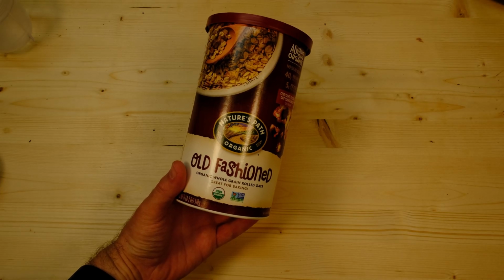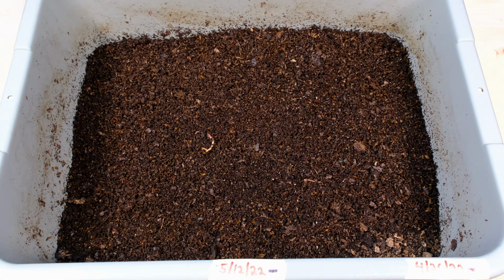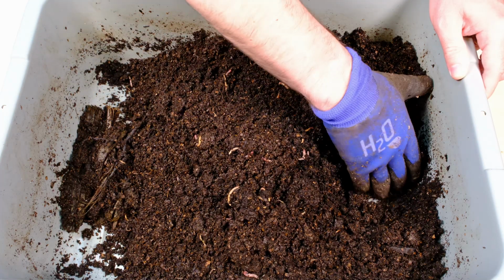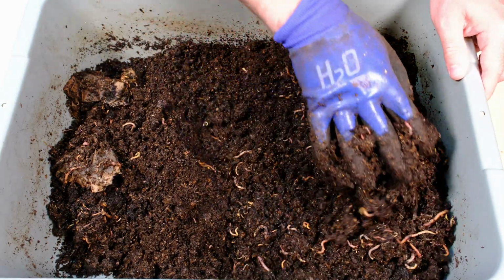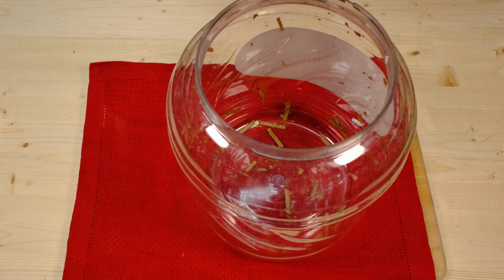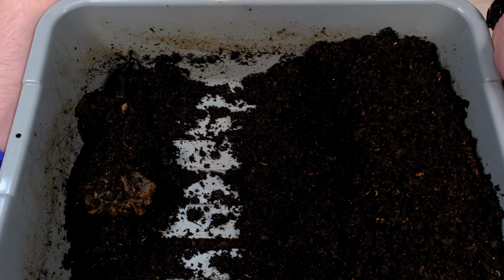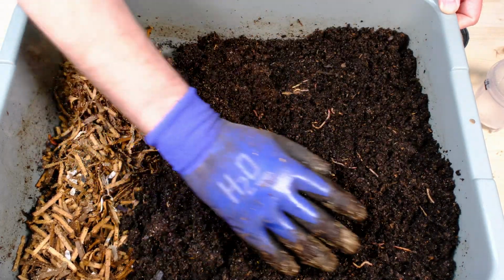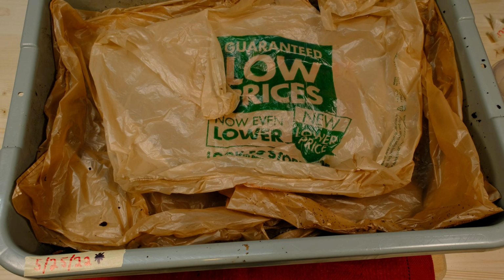Pine Shavings Worm Bin - Starting Side Harvest 05/25/2022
This system shows the Pine Shavings can be used as bedding in a worm bin successfully and can last a long time.  Now it is time to harvest the worms and start a new system.